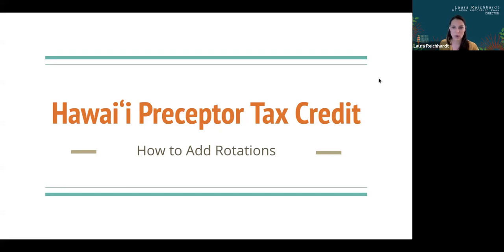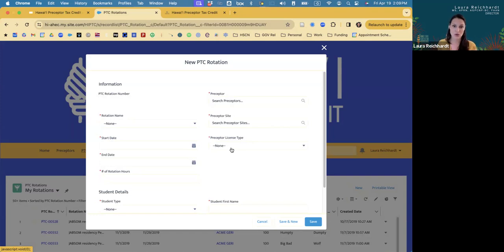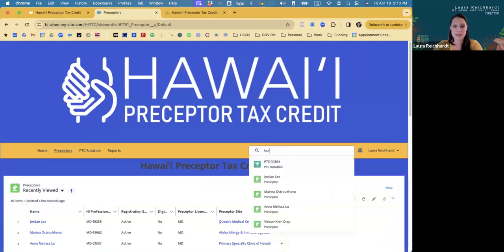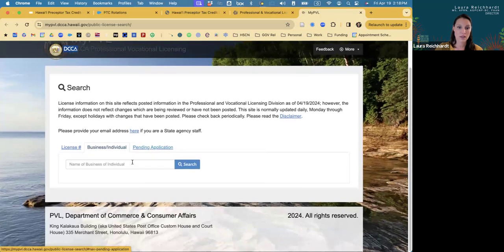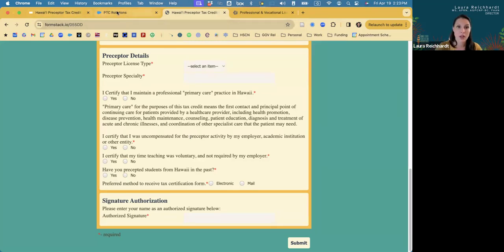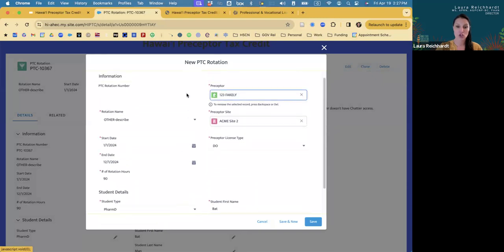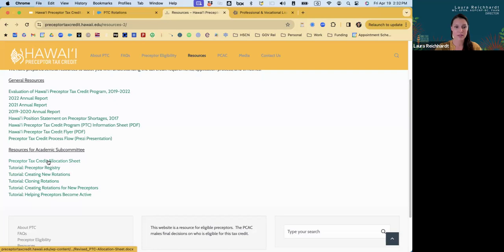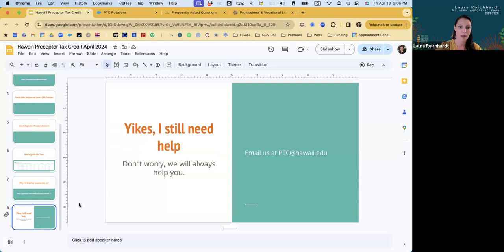Preceptor Tax Credit Academic Subcommittee Training: April 19, 2024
Welcome to the Preceptor Tax Credit Academic Subcommittee training conducted on April 19, 2024.

Chapters in this video:
00:57 Welcome and Introduction
02:23 How to Add a Rotation with an Existing Preceptor
10:12 How a Preceptor Can Register
13:40 How to Add a Rotation and Create a NEW Preceptor
21:40 How to Duplicate a Preceptor's Rotations
25:13 How to Quickly Edit Items
28:17 Where to find these resources later on?
33:38 Please contact us if you need help